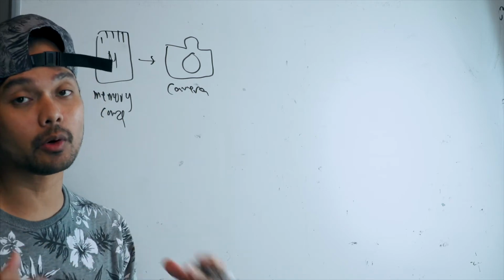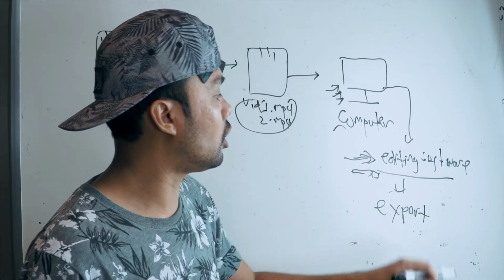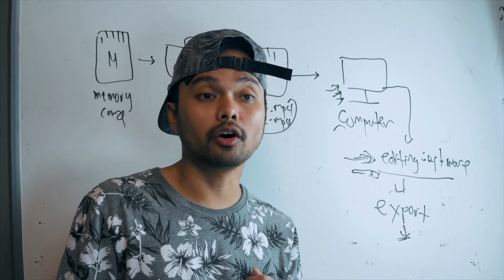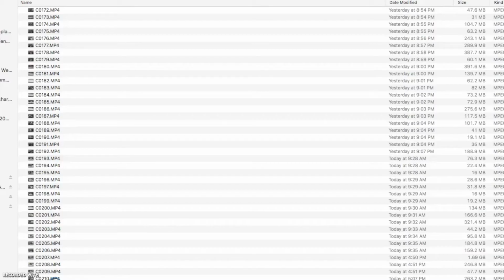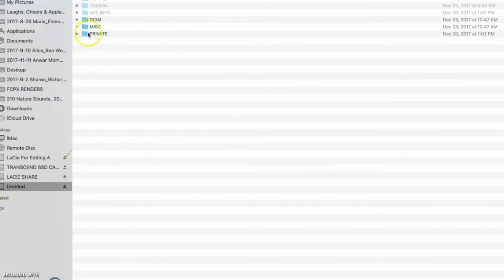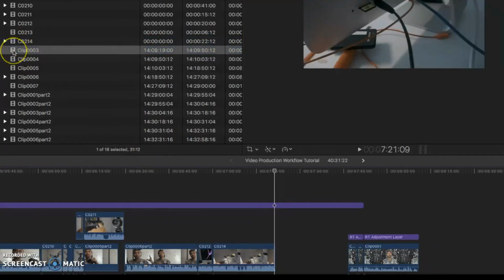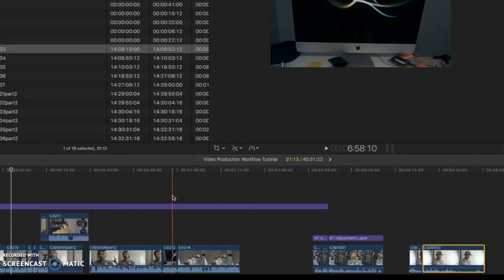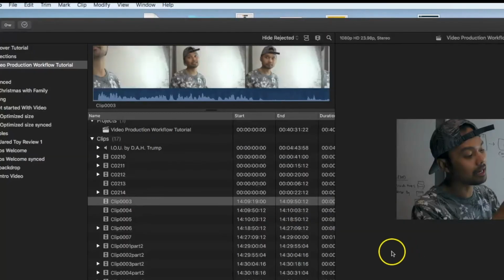How to Get Started in Video Production (Expert Tips)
In this video production workflow tutorial, I will show you the workflow on how to get started in video production.. It will show you how to get started in video production so you can implement it in your business. I will demonstrate the details from picking up the memory to recording, to video editing and everything in between. After this tutorial, you should be able to know how to edit like your own even if you do not have the experience.

This DSLR video workflow will help you especially if you are currently using DSLR for filmmaking. This video editing tutorial is helpful especially for one man video production like me.

Join my Facebook Group  - Video Academy For Entrepreneurs where I teach how to create videos the easy way. No fluffs. You don't need to learn all these fancy terms, and if there are, then I will explain them to you in a way you can easily understand.

Free PDF of My interview Setup Gear and cost breakdown Recommendation

Wanna Hire Me? I create stunning wedding and corporate videos just like the one you see above

My Cameras/Audio Gears Used To Shoot My Videos

CAMERA
Camera — Sony a6300

Camera – Sony fs5 with kit lens

TRIPOD
Tripod —  Manfrotto MT290XTC3US 290 Xtra 3-Sec Carbon Tripod (Black)

STABILIZATION
Zhiyun crane
Steadycam Solo
Ronin M

AUDIO
Lav Mic + Recorder — TASCAM DR-10L -Channel Portable Studio Recorder

Shotgun Mic – Rode NTG 3

LIGHTS
StudioPRO Lightkit

DRONE/AERIAL
DJI Mavic Pro Bundle

This VIDEO was EDITED with FCPX